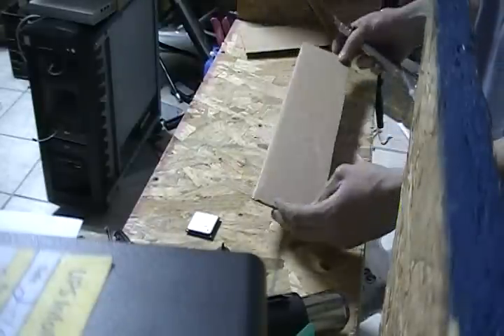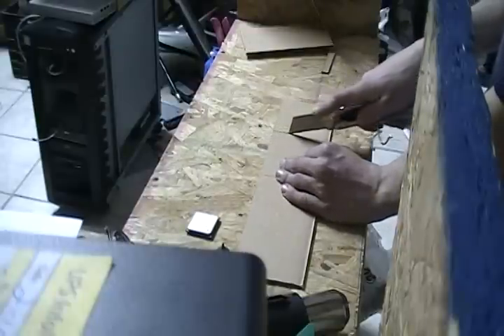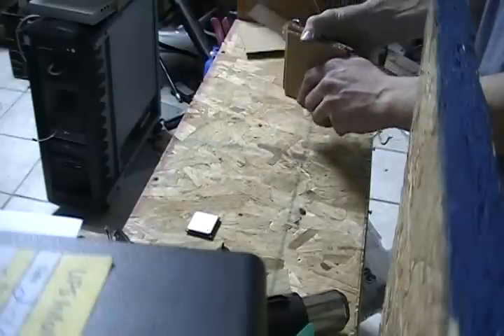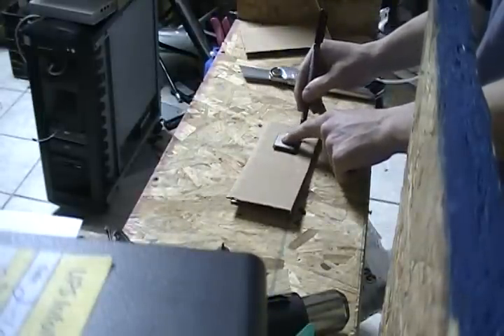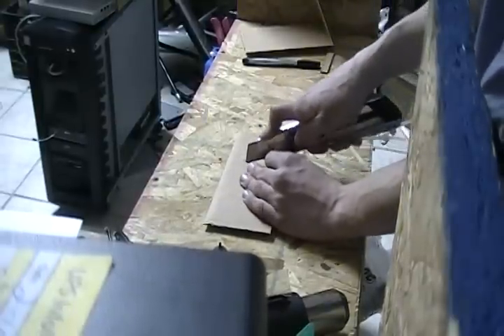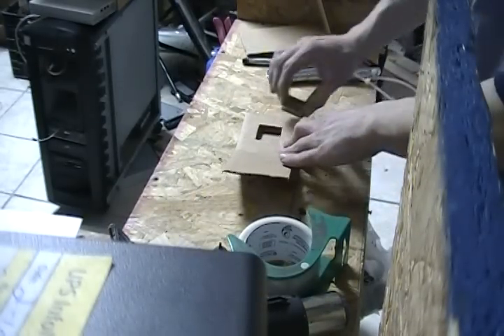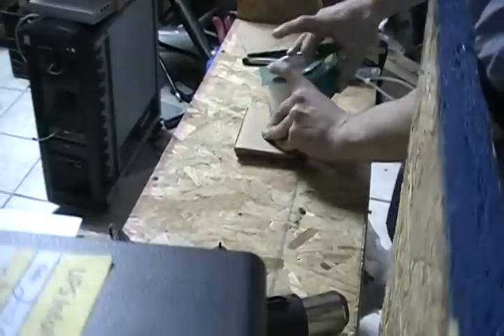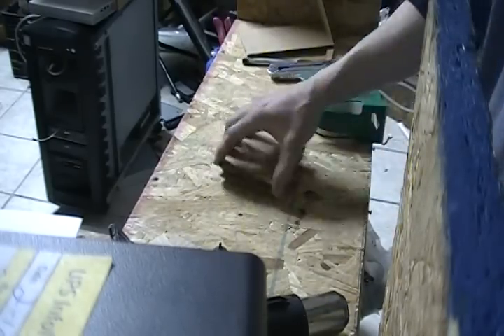How to ship a processor / CPU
This is the method we use to ship processors and other items with delicate pin contacts.  Using almost no money, you can recycle some cardboard into a shipping container better than the typical plastic CPU holder.

Surprisingly often, processors we order arrive wrapped in a sheet of foam, taped, and tossed in a padded envelope.  Every time that happens, chips arrive with bent pins.  This is a great way to reuse some cardboard and impress recipients with a professional-feeling package, all without spending much more than the postage.

Courtesy of WinchesterPC.Com